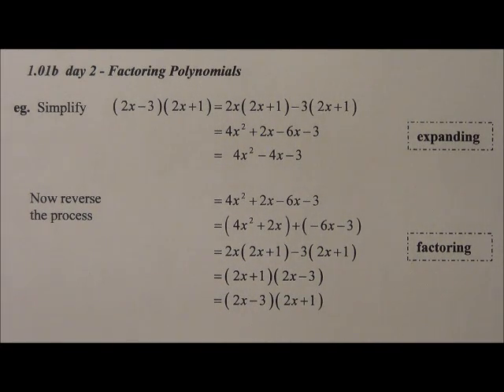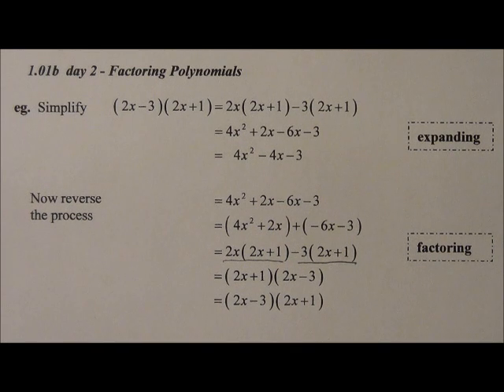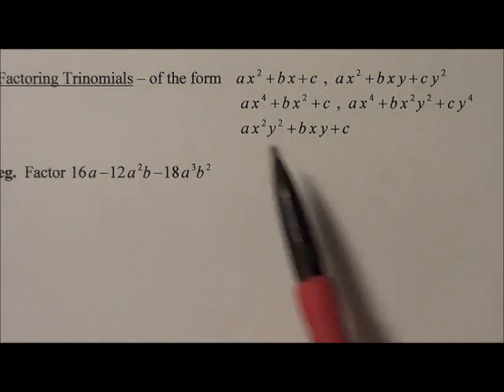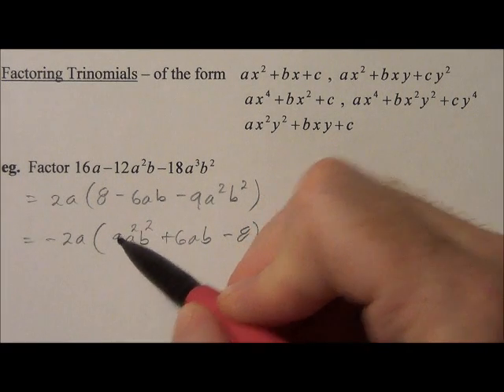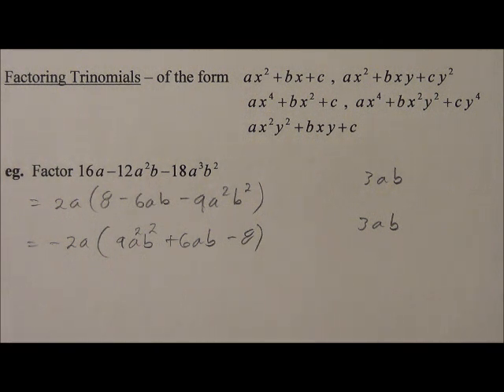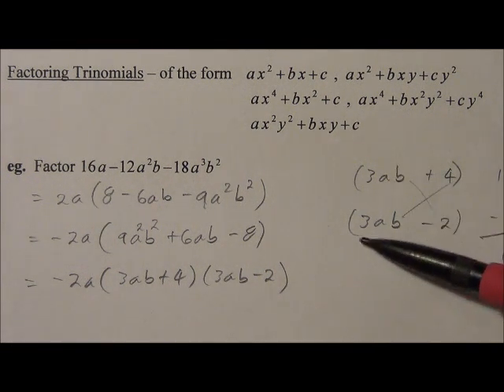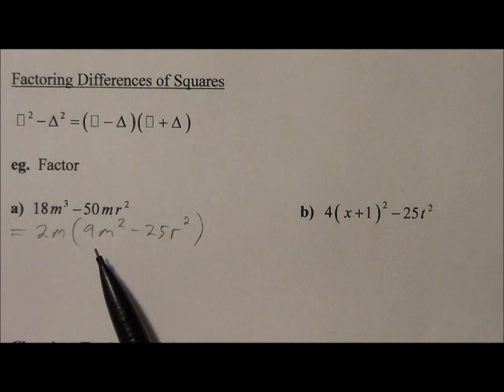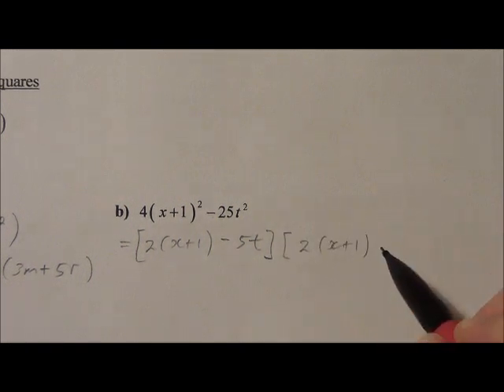MHF 4U lesson 1.01b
Factoring Polynomials Review